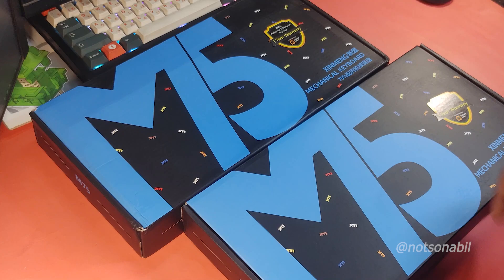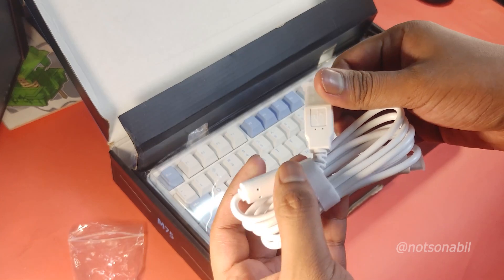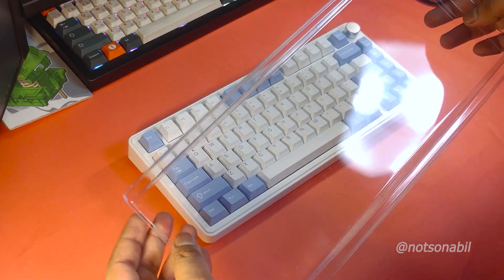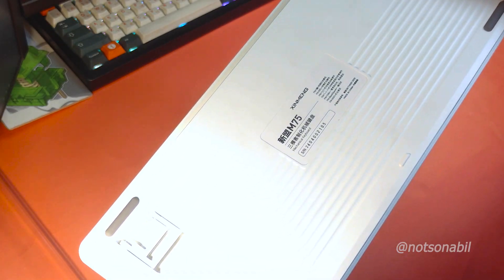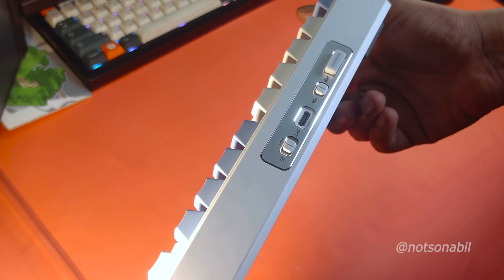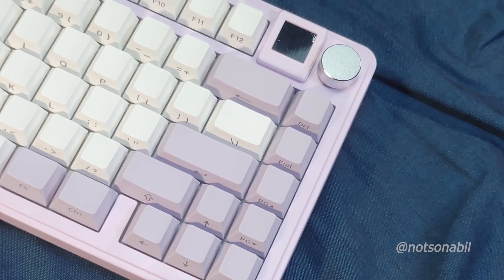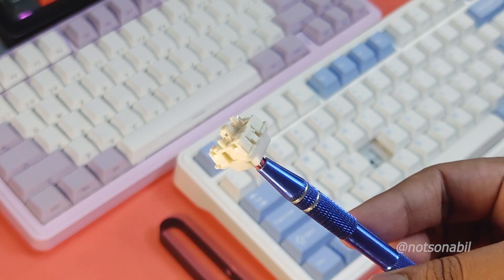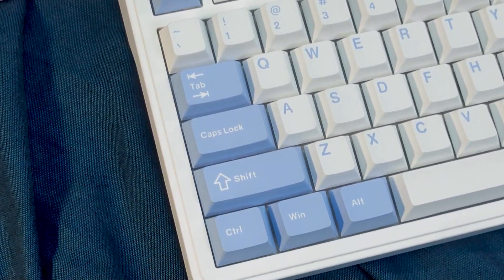Xinmeng M75 - First Impression - Another 5000BDT/50$ competitor !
Hey there everyone! Welcome to the first look of Xinmeng M75 and M75 pro! Let's see how this two boards go till my full review!

Thanks to @gadgetnova for sending me this!

Track Name*. MokkaMusic -  Bruno